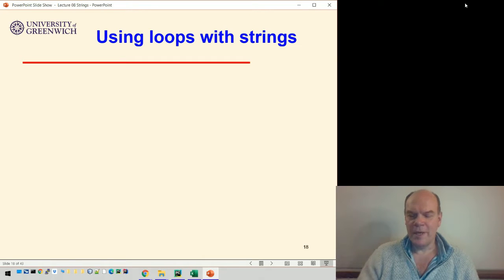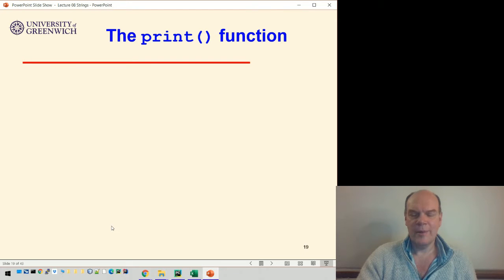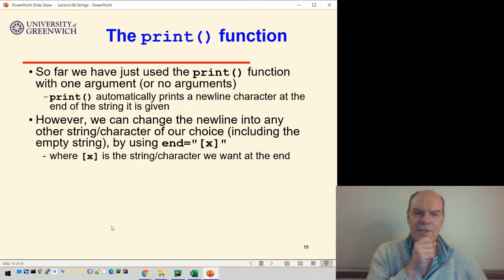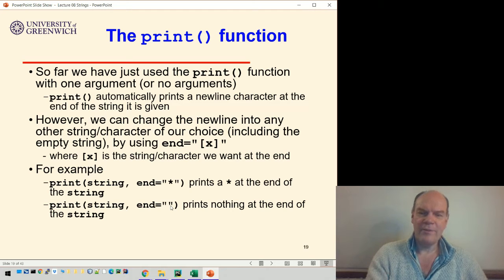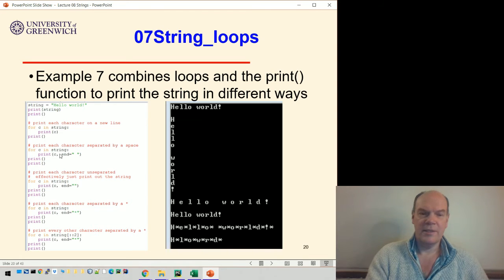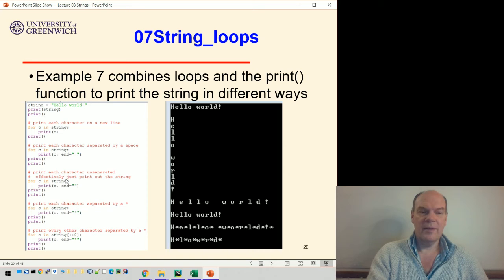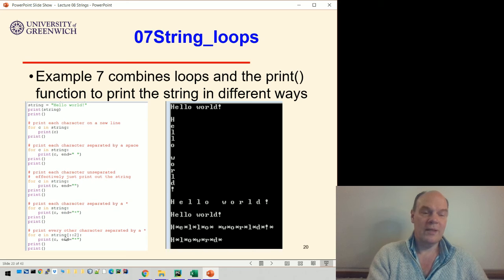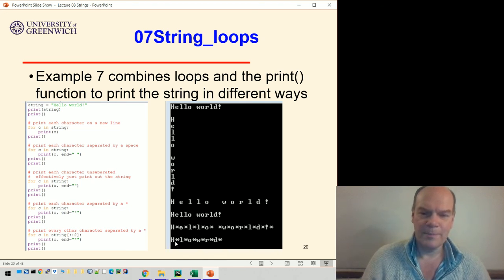Python 08-5: Strings - Loops & strings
Using loops with strings/characters. Aside: the print() function.